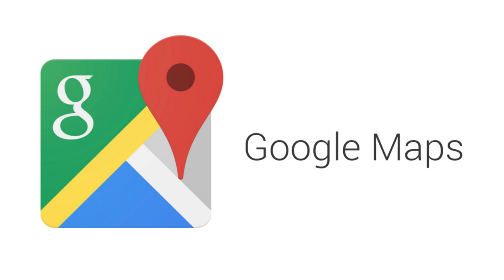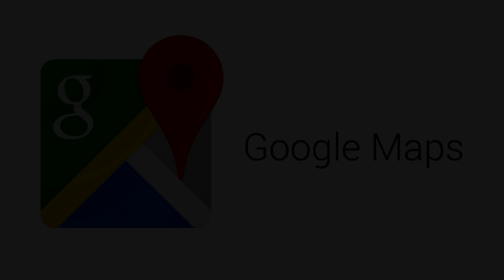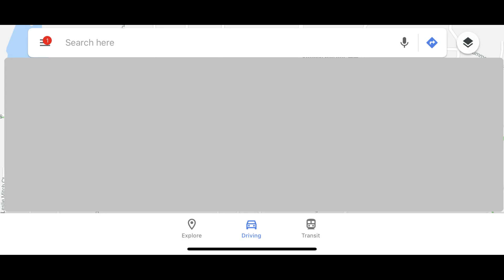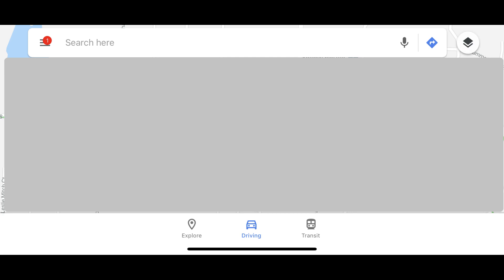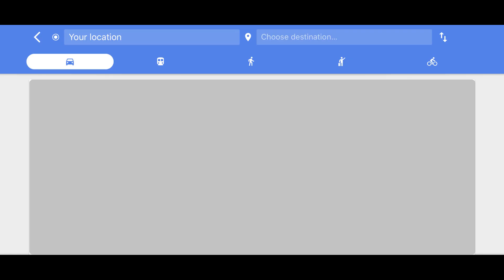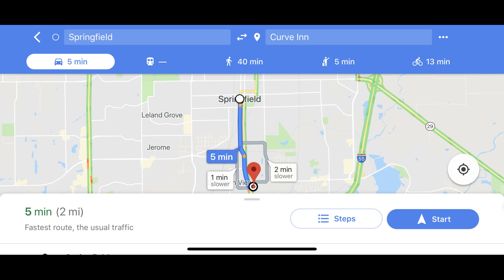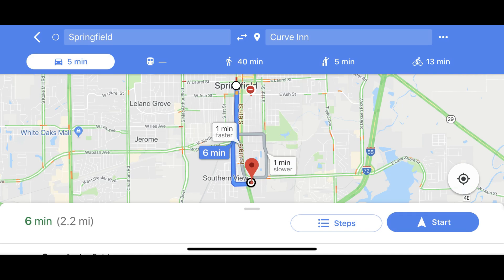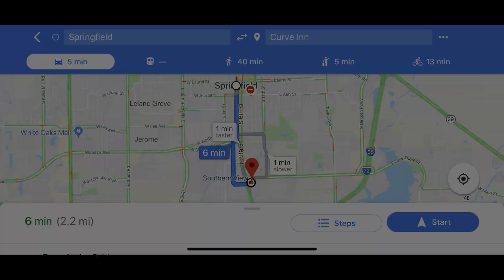How to Get Alternate Routes on Google Maps iPhone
This video shows you how to find alternate routes to your chosen destination when using Google Maps on iPhone.

Video Transcript:
Google Maps works great on the iPhone, and is much more accurate than Apple Maps -- by a long shot. However, one thing that isn't so obvious in Google Maps is how to see alternate routes to your destination. This is important so you can understand what other routes are available, so that you can at least consider them.

And now, let's talk through the steps to get alternate routes on Google Maps on your iPhone.

Step 1. Open the Google Maps app on your iPhone. The Google Maps home screen appears.

Step 2. Tap the blue "Directions" icon to the right of the Search bar. The Directions screen appears, where you can input your starting location and your destination.

Step 3. Enter your starting location in the field on the left, and your destination location in the field on the right. The map appears, displaying a dark blue line associated with the fastest point between your starting location and your destination. However, look for other blocks on the screen that say "X" number of minutes slower. Tapping any of those blocks will highlight other possible routes.

Step 4. After the route you want to take to your destination is selected, tap the blue "Start" button in the lower right corner of the Google Maps app to begin the navigation to your destination using your chosen route.